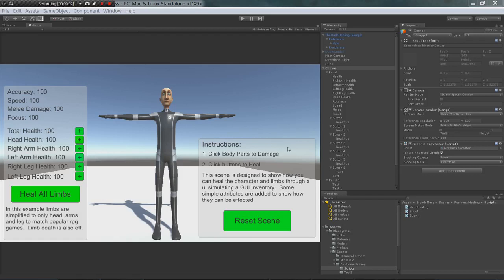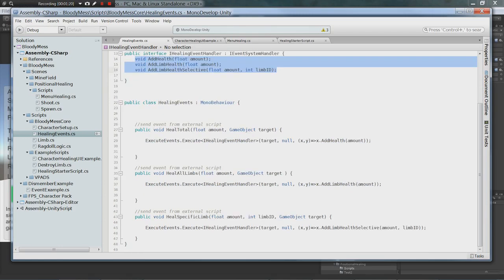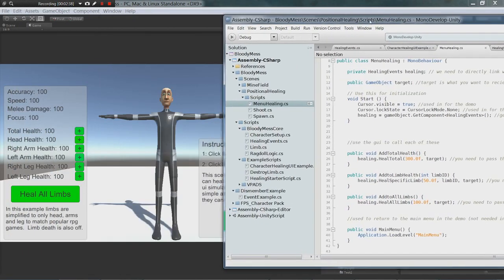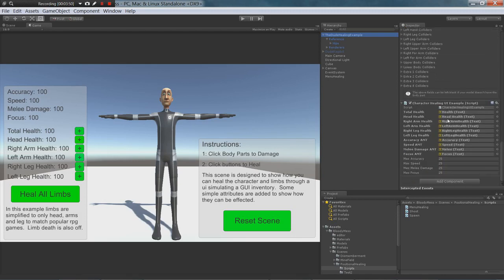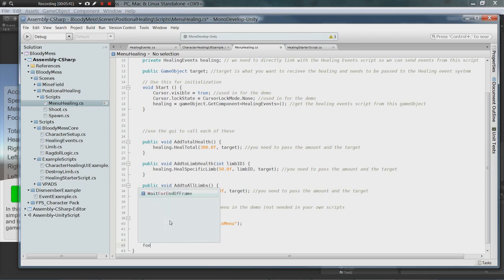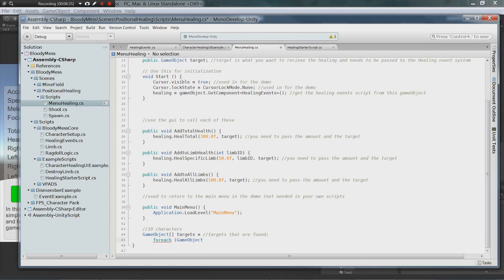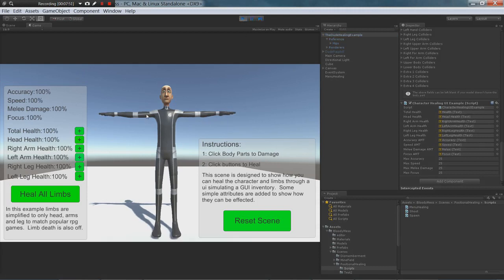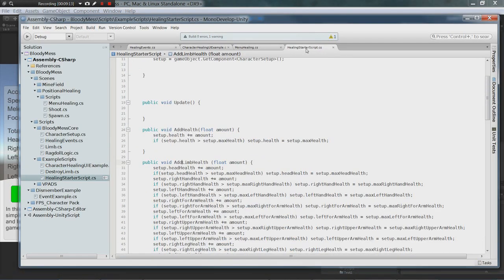Bloody Mess Healing Event System Tutorial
This is the Healing Event System Tutorial for Bloody Mess.